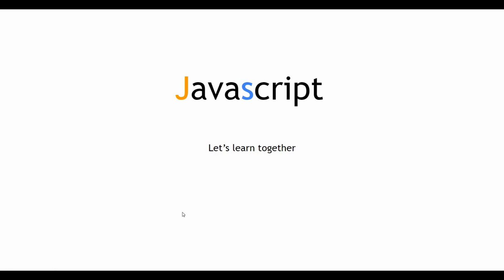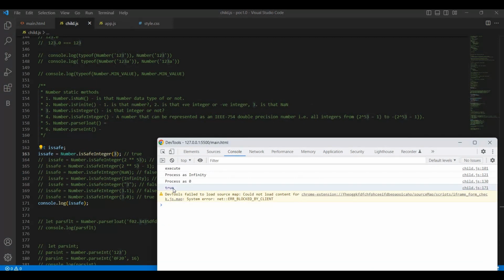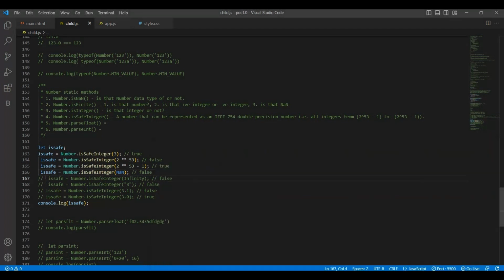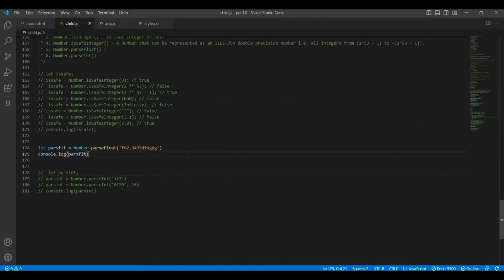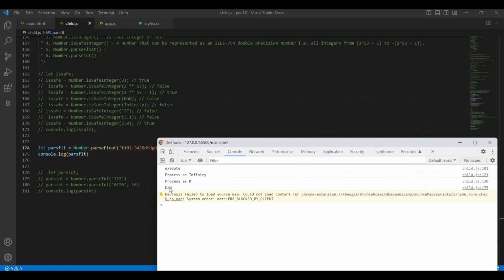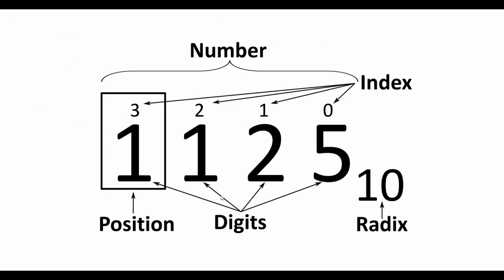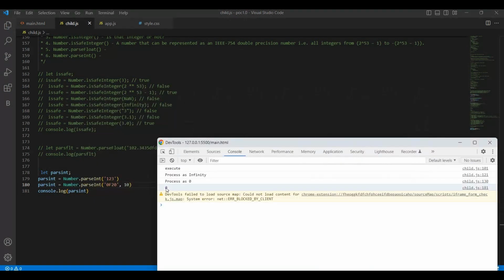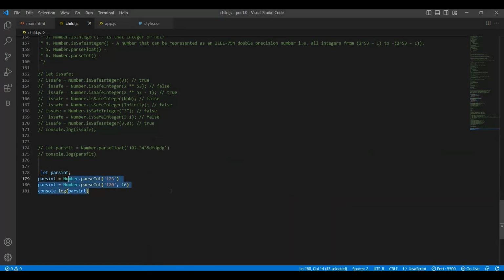Unveiling the Mystery of JavaScript's Static Number Methods!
In this video, we're going to take a closer look at one of JavaScript's most confusing features - static number methods!

Static number methods are just what they sound like - methods that don't change when you apply them to different numbers. In this video, we'll clear up your understanding of static number methods and show you how to use them in your JavaScript code. After watching this video, you'll be able to confidently use static number methods in your codebase!